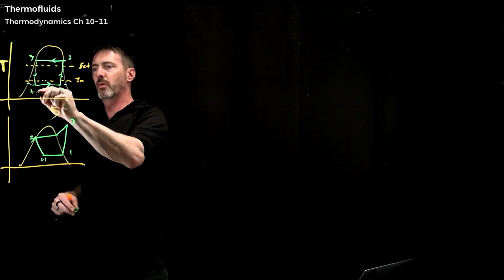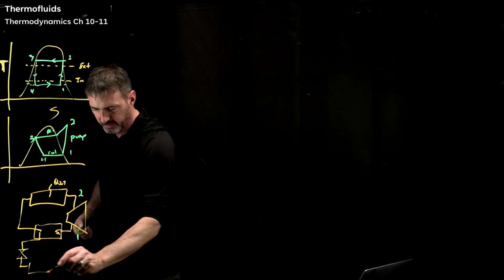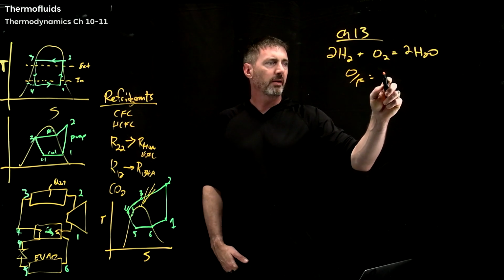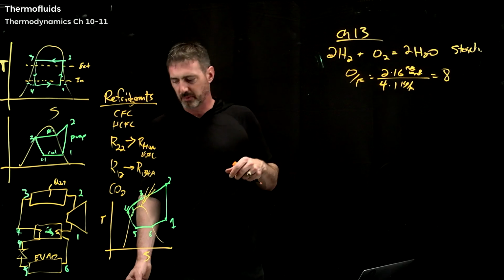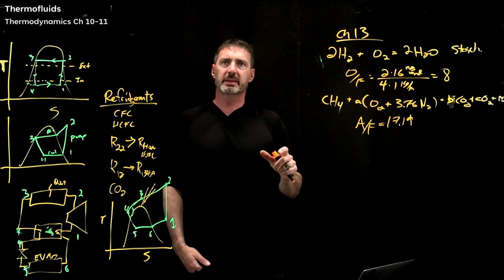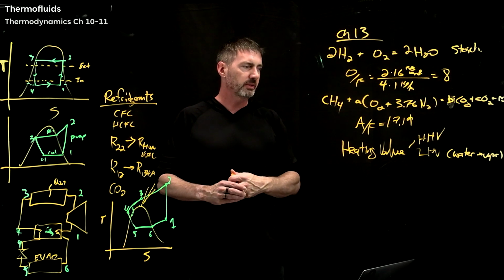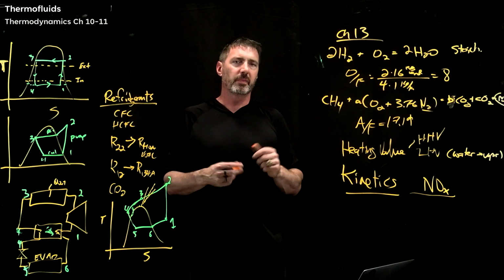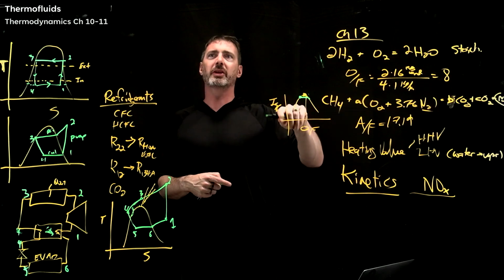Refridgeration cycles and combustion basics; Thermofluids [Book Club #2-5] Ep14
Refrigeration cycles, combustion basics.